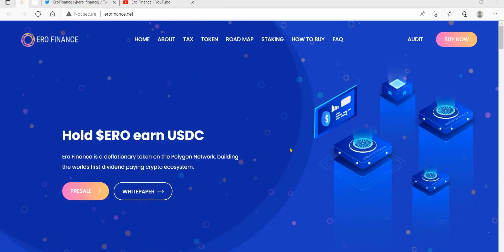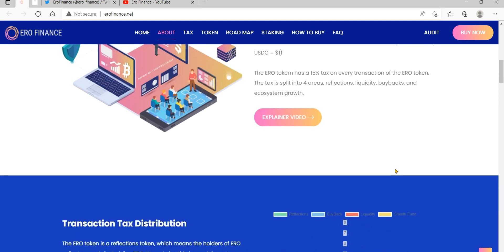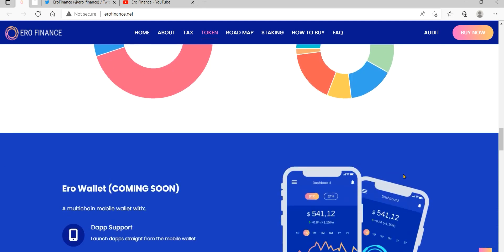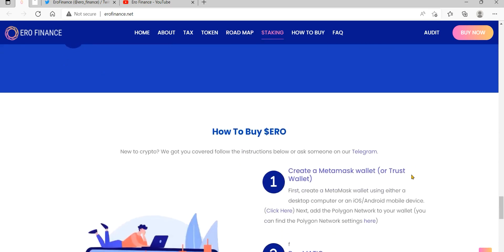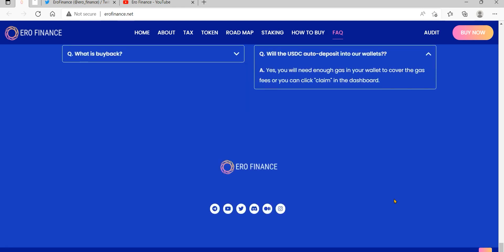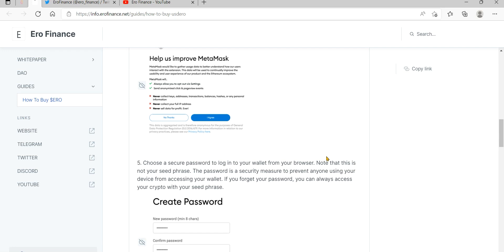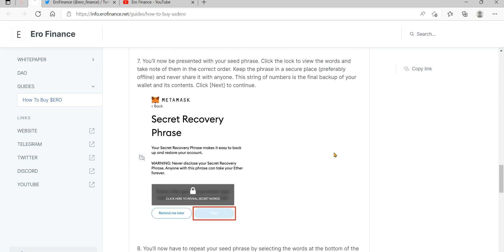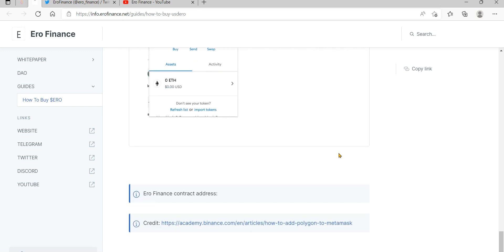Ero Finance $ERO is a deflationary token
Author
Bitcointalk Username:Vengeance007
Telegram Username:@vengeance55
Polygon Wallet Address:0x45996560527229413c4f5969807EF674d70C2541